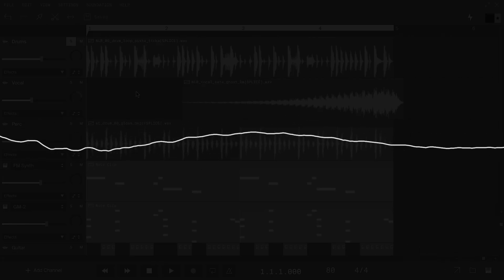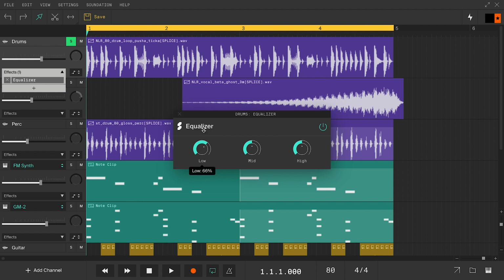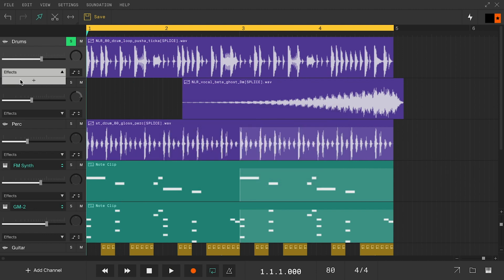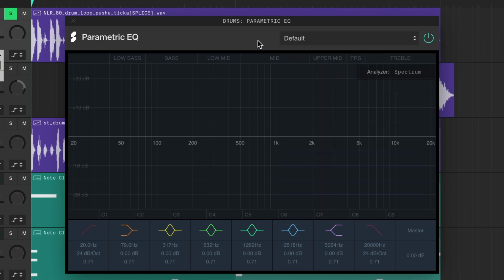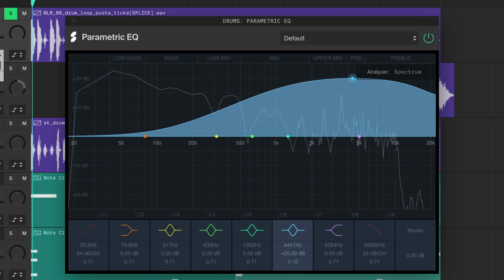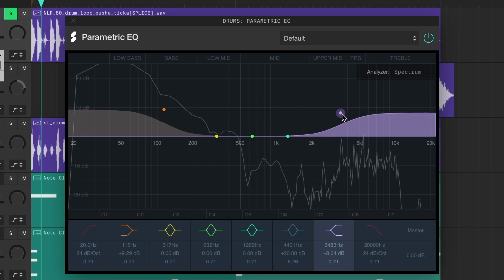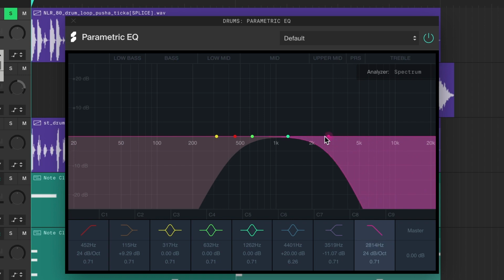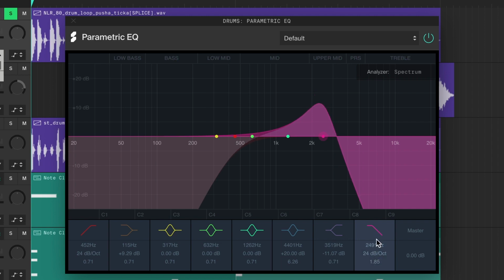How to use EQ | Audio effects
In this tutorial, you will learn the basics of how to use the Equalizer and the Parametric EQ. With these audio effects, you can add bass, treble and shape the tone of your sound. Make sure to check out all of Soundation's tutorials and learn everything you need to know to make your first song online.⚡️

test the EQ!